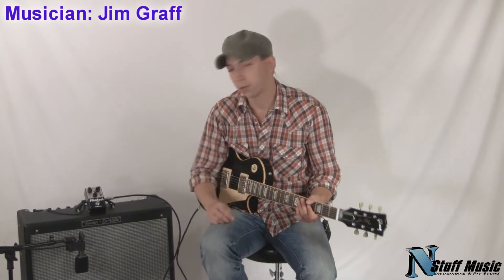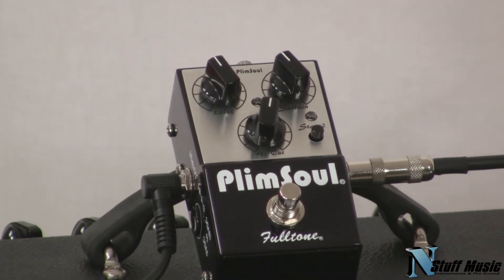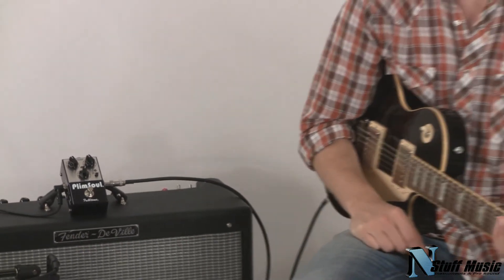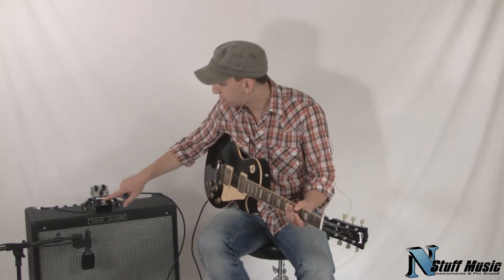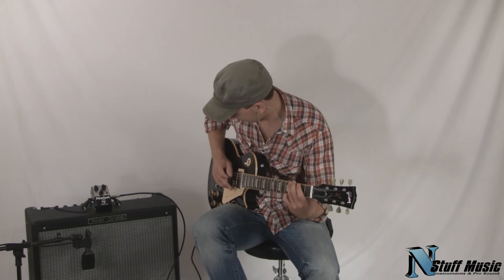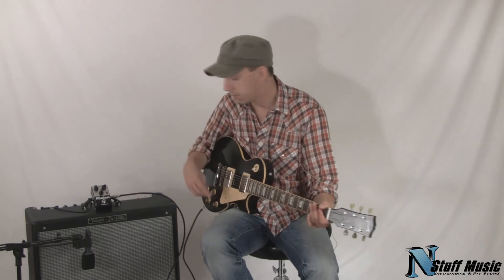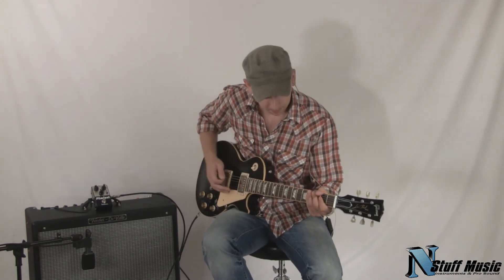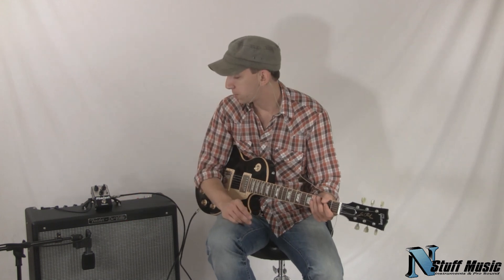Fulltone Plimsoul Overdrive - Distortion Pedal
For many, many years you've basically had 2 choices for your Overdrive/Distortion pedals... You could either get "Soft-clipped" Bluesy, slightly compressed, (Toob Screemer, FD2, etc etc etc etc etc etc) type Overdrive pedals... or you could get "Hard-Clipped" (OCD, Distortion+, Boss DS-1, etc etc etc etc etc etc) type Distortion pedals.

What if there was a pedal that offered both? There is now... Fulltone Plimsoul

PlimSoul has those Softer Bluesey, Compressed capabilities but also has a Second Stage that you can roll in with the turn of a little dial to add that firmer, crunchier, British output tube style Distortion! What's more is you not only hear and feel it...you can SEE the pedal reacting to your every mood via a firey LED that glows brighter and dimmer depending on how distorted it is and how hard you're hitting it.

Touch sensitive? Doesn't get any better.

Clean up with the guitar's volume control? More than any, yes, even more than the OCD.

Good with Humbuckers as well as Single coils? Yep.

Does it play nice with other pedals? Yes, it has an Ideal 500K Input Impedance, ideal super low 10K output impedance.

How dirty does it get? VERY dirty, the dirtiest pedal I make...but gets very clean as well.

Can I blend the 2 types of Distortion? Yes, and you can have ONLY Soft clipped or ONLY Hard Clipped :)

In a Nutshell? Extremely good Sustain/Feedback qualities, just the right amount of Mids, bottom, Great touch sensitivity, dynamics, and all those in-between shades available when you know how to use your guitar's volume control. .

468 Freeport Road
Pittsburgh PA 15238